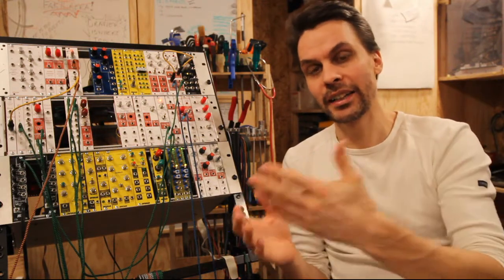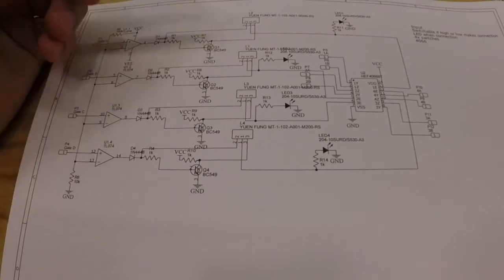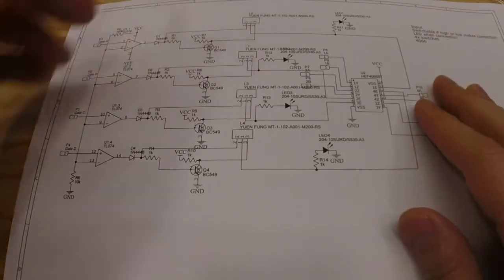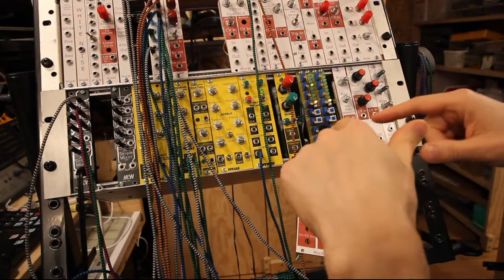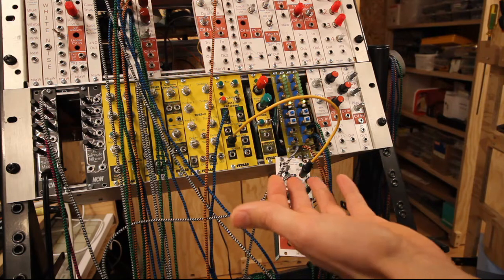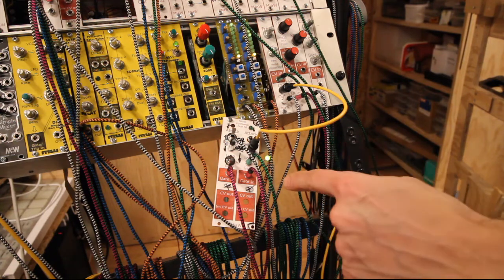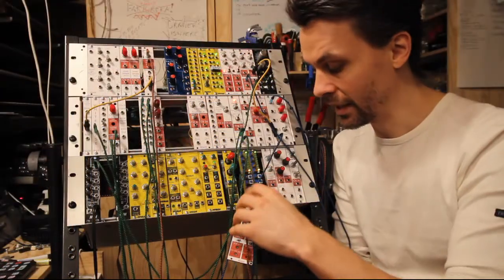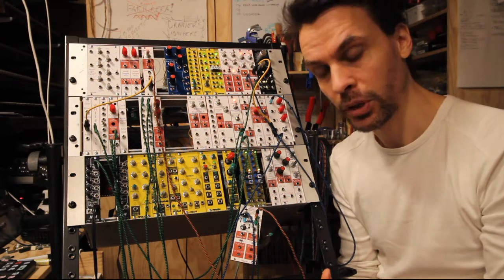4066 Quad gate controlled switch - DIY Modular in a Week 10.6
Another week another module. This one I built from scratch to get a few nice features in switch that can both be controlled with a gate signal (or cv) and with a switch, having the extra feature of activating the switch either in gate high or in gate low. Adding another feature of a "breaking jack" that is normally connected to the next switches gate, makes it possible to switch between two signals with one gate signal. A really fun and versatile CVSwitch module that works well along with all the other sequencer and gate control modules.

Heres a link if you need to buy some 4066 CMOS switches: